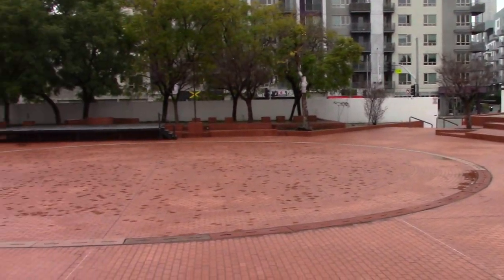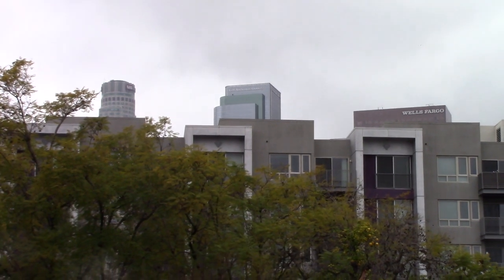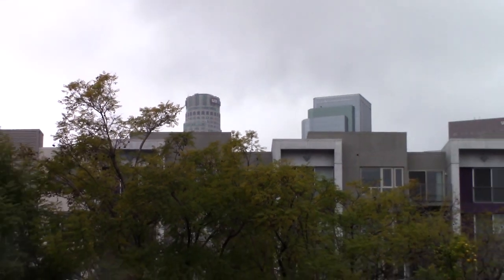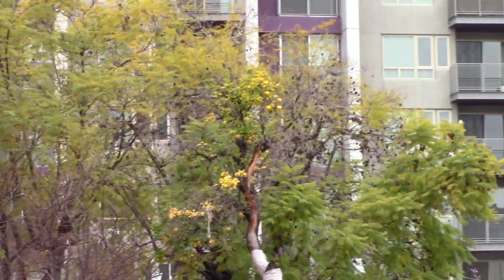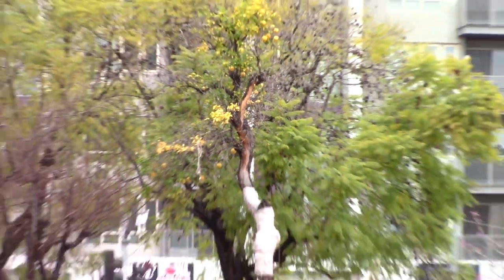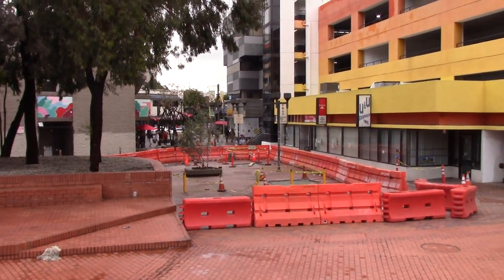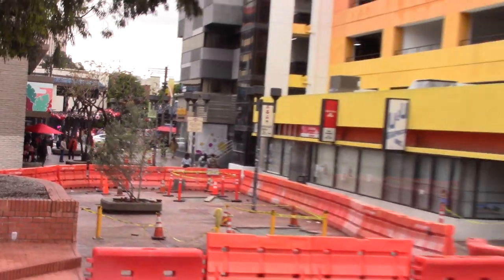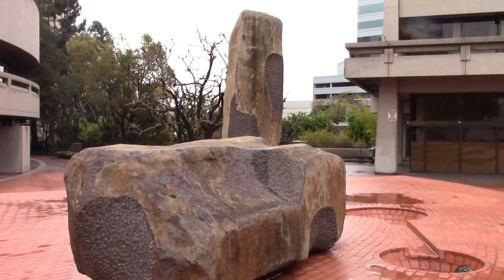Azusa Street Revival Location Tour March 2023 Downtown Los Angeles CA USA -- Channel Jamesss Today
312 Azusa Street
Los Angeles, California USA

17 bible verses, "Fire from Heaven"...

The Azusa Street Revival was a historic series of revival meetings that took place in Los Angeles, California. It was led by William J. Seymour, an African-American preacher. The revival began on April 9, 1906, and continued until roughly 1915.

On the night of April 9, 1906, Seymour and seven men were waiting on God on Bonnie Brae Street, "when suddenly, as though hit by a bolt of lightning, they were knocked from their chairs to the floor," and the other seven men began to speak in tongues and shout out loud praising God.

The news quickly spread; the city was stirred; crowds gathered; services were moved outside to accommodate the crowds who came from all around; people fell down as they approached, and attributed it to God; people were baptized in the Holy Spirit and the sick were said to be healed.

The testimony of those who attended the Azusa Street Revival was "I am saved, sanctified, and filled with the Holy Ghost" in reference to the three works of grace of Holiness Pentecostals, the original branch of Pentecostalism.

 To further accommodate the crowds, an old dilapidated, two-story frame building at 312 Azusa Street in the industrial section of the city was secured. This building, originally built for an African Methodist Episcopal (AME) church, had more recently been used as a livery stable, storage building and tenement house.

In this humble Azusa Street mission, a continuous three-year revival occurred and became known around the world. [And, continued to some degree until 1915. The church was closed in 1933.

Stanley H. Frodsham, in his book, With Signs Following, quotes an eye-witness description of the scene: The revival was characterized by spiritual experiences accompanied with testimonies of physical healing miracles, worship services, and speaking in tongues.

The participants were criticized by some secular media and Christian theologians for behaviors considered to be outrageous and unorthodox, especially at the time. Today, the revival is considered by historians to be the primary catalyst for the spread of Pentecostalism in the 20th century.